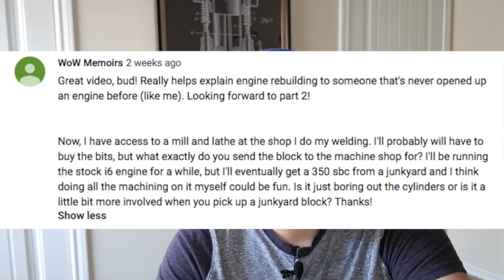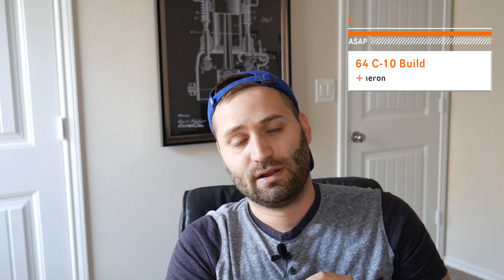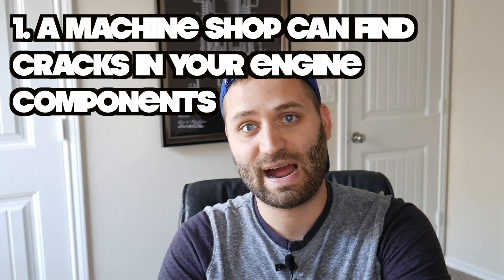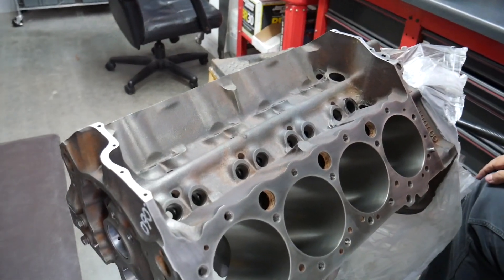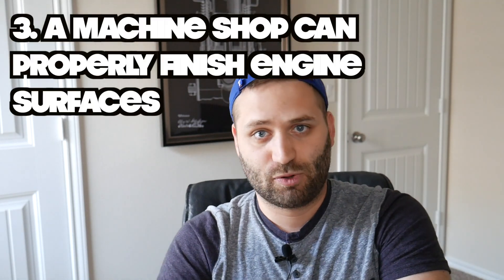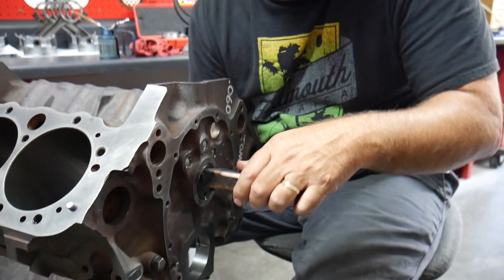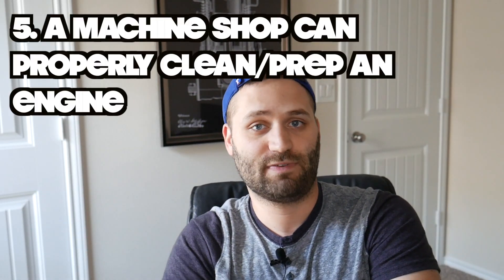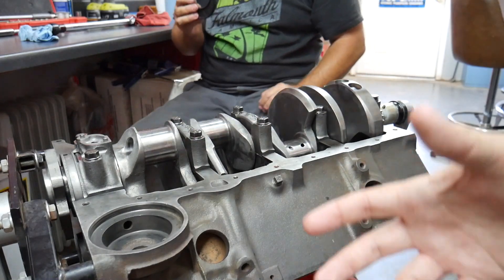5 Reasons: For Taking An Engine Block To The Machine Shop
In this video I give 5 reasons for why YOU should take your engine block to the machine shop (before attempting to build it). Someone left a comment on one of my last videos and I'm glad they did. They asked why they should take their engine to the machine shop. Building an engine the right way can save you a lot of time and heart break. It's important that you pay attention to the small details.

Welcome to the ASAP GARAGE channel. My name is Cameron. My dad (Tom) and I have been working on cars for as long as I can remember. This Channel looks to produce vlog/how-to videos that aim to help or entertain other car enthusiasts. I will be working to provide weekly content.

Our current build is a Chevy 64 C10.

Tools and Engine Specs for our Build:

Tools Needed For This Engine Build:

2 - 3" Micrometer: Crank Journals

4 - 5" Micrometer: Piston Diameter

Bore Gauge: Cylinder Diameter,
Rod Journal Diameter, and Main Journal
Diameter (with Bearings Installed)

Cam Degree Kit: Degree the Camshaft

Torque Wrench

Driven Assembly Lube and Break-In Oil

ARP Assembly Lube

30 Weight Motor Oil (For Assembly)

Clevite Bearing Guard

Feeler Gauge

Piston Ring Squaring Tool

Silicone

Gm distributor

And of course a set of sockets and wrenches

Parts Used In This Build:

2 Bolt / 2 Piece Gm Stock SBC 350
Bored .060 Over

Gm Stock 2 piece Crankshaft

268 high energy Comp Camshaft

Hydraulic Comp Lifters

Stock Pushrods

1.5 Roller Tip Rocker Arms

GM Stock 5.7 Rods With ARP Bolts

2 Piece stock Appearing Racing Oil Pan

Speedpro Hypereutectic 4.059 Pistons

Engine Tech Piston Rings

King Engine Bearings

441 Cylinder Heads Flat Milled To 70cc

GM Intake Milled 130 On Each Side

GM Gasket Kit

M55 A Oil Pump

Stock Appearing Racing oil Pan

Gm Stock Oil Pump

All of these parts you can find on (keep in mind that the block, heads, intake, and pistons we bought used from craigslist):